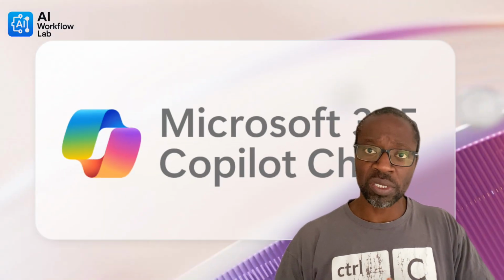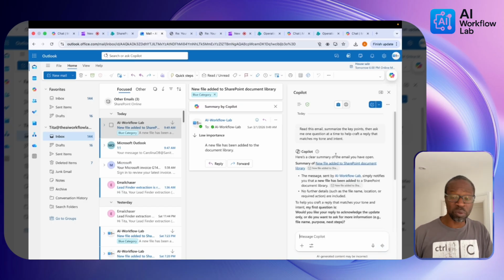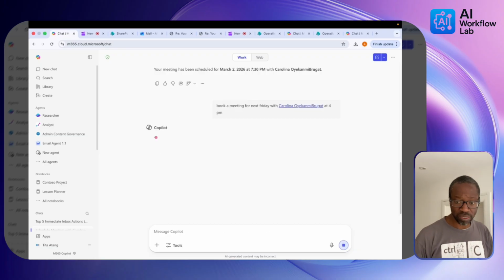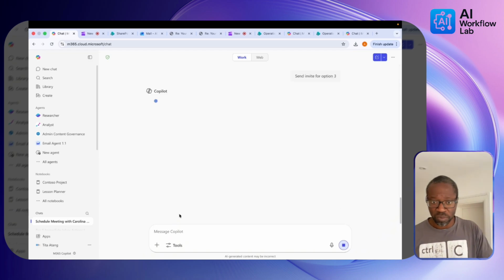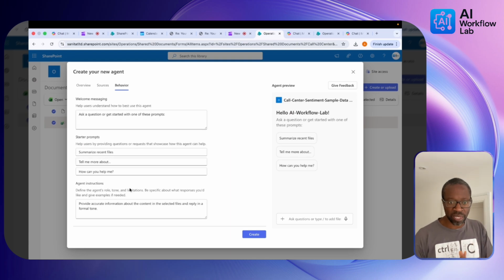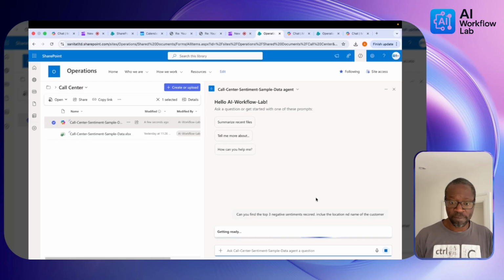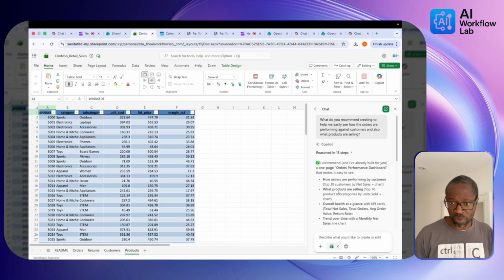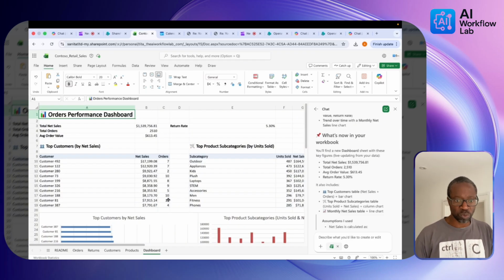5 New Microsoft Copilot Features That Just Dropped — And They Actually Work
Microsoft has been quietly rolling out some genuinely useful Copilot updates — and in this video I'm walking you through 5 of them that are available now or coming to your M365 tenant very soon.
No fluff, no theory. Just a live walkthrough of each feature so you can see exactly what it does and whether it's worth your time.
Here's what I cover:

1. Copilot inside Outlook — finally, you don't have to leave Outlook to use Copilot on your emails. Filter urgent messages, summarise threads, and draft replies all from the same window.
2. Meeting scheduling that actually works — Copilot can now check availability, show you open slots for you and your colleagues, and send the calendar invite. All from within Copilot chat. No more back and forth.
3. Create an agent from a file — right-click any file and spin up a Copilot agent scoped just to that data. I demo this on a call centre sentiment spreadsheet and it pulls insights in seconds.
4. Compare files with AI — select multiple files, hit AI actions, and Copilot builds you a comparison table. Great for CVs, proposals, reports — anything where you're trying to spot differences fast.
5. Agent mode in Excel — point Copilot at a spreadsheet and ask it to build you a dashboard. It analyses the data, finds the trends, and creates charts and summaries automatically.
Some of these are still rolling out so your tenant might look slightly different — but these are coming and worth knowing about.

Copy-paste Copilot prompts to save you 90+ minutes every week.